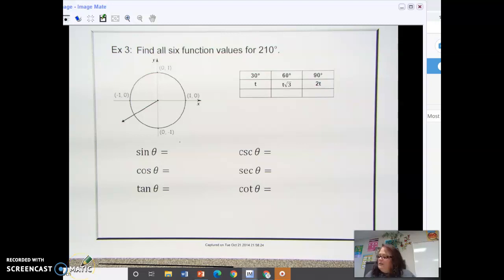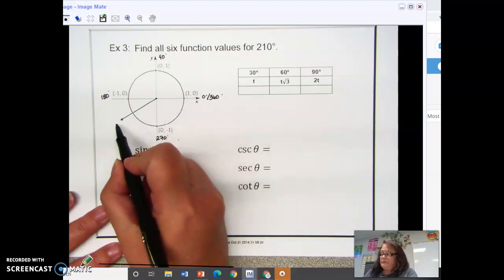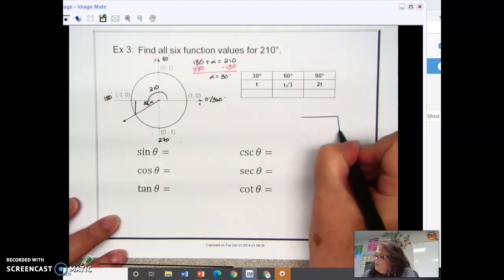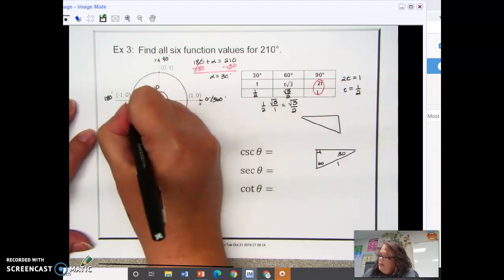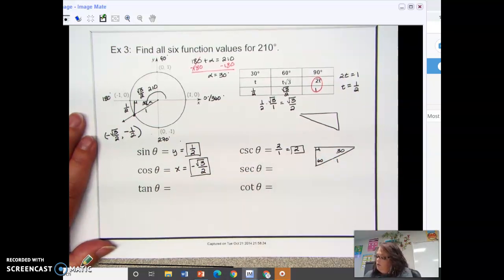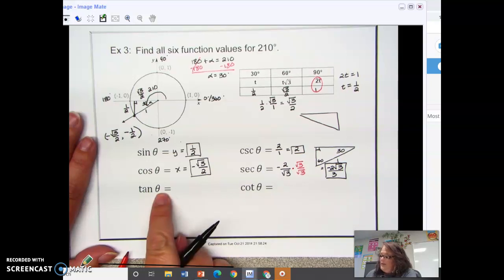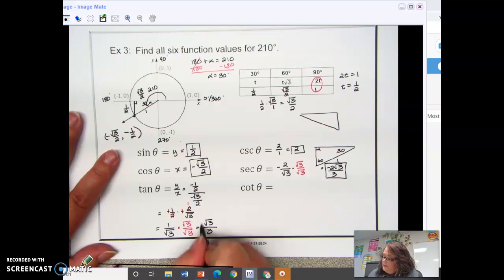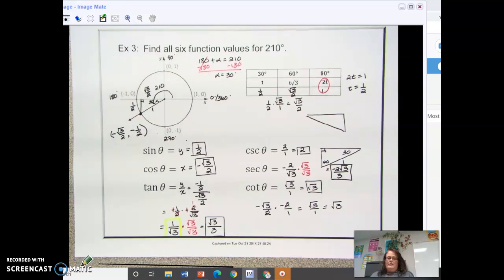5-3 Day 1 Trig Functions on the Unit Circle Part 2